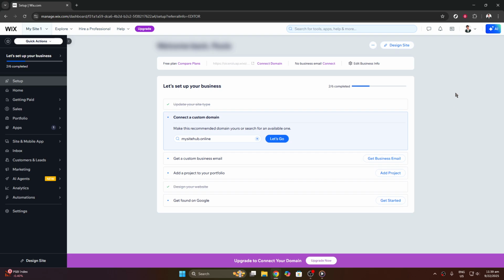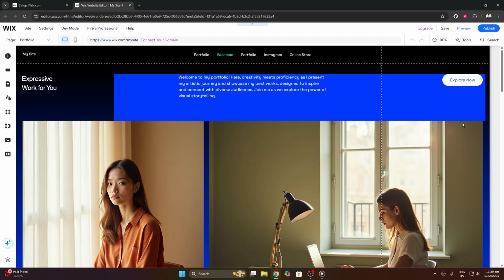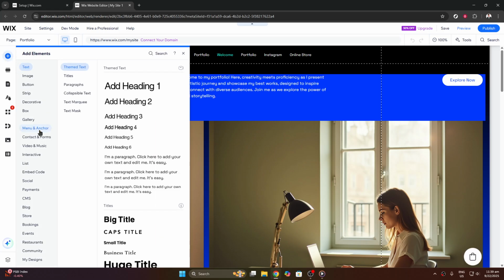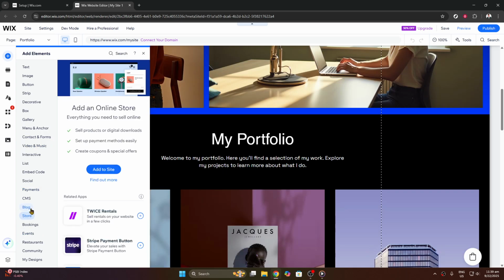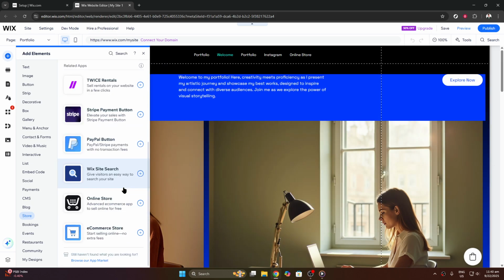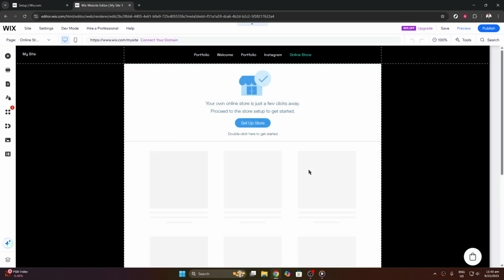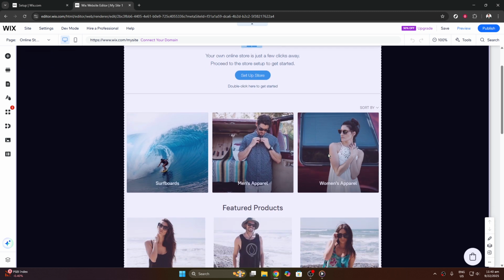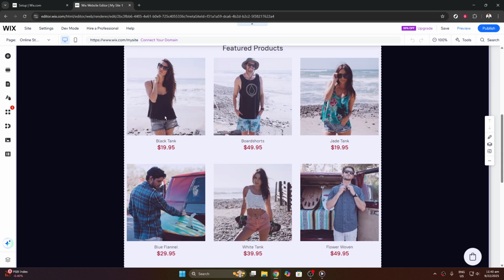How to Add Products to Wix Website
🛒 Want to start selling products on your Wix website? In this step-by-step Wix tutorial, I’ll walk you through how to add products to your Wix online store, set up categories, manage inventory, and customize your product display. Whether you’re selling physical items, digital downloads, or services, Wix makes it simple to create a professional-looking online shop.

In this guide, you’ll learn:
✅ How to access the Wix dashboard and online store manager
✅ How to add a new product (physical, digital, or service)
✅ How to upload product images, descriptions, and pricing
✅ How to set up product options like sizes, colors, or variations
✅ How to organize products into categories for easier navigation
✅ How to manage stock and inventory
✅ How to customize the product page layout to match your branding
✅ How to publish your product so it’s live on your Wix store

By the end of this tutorial, you’ll be able to confidently add and manage products on your Wix website to create a smooth shopping experience for your customers.